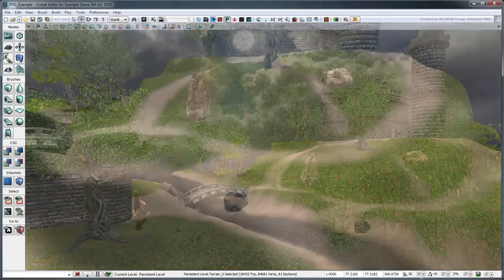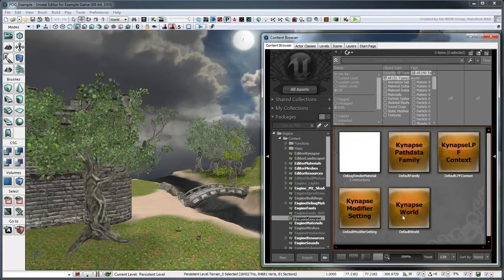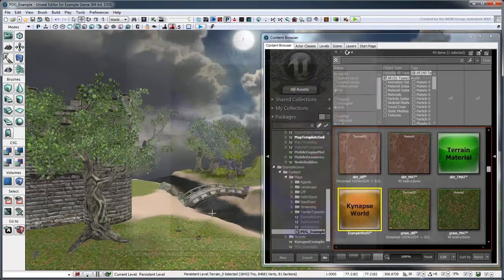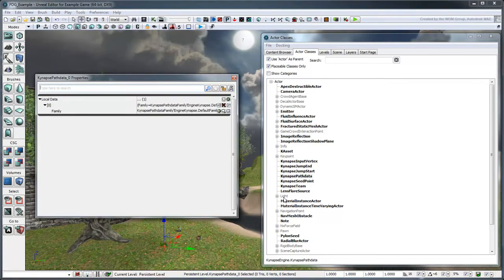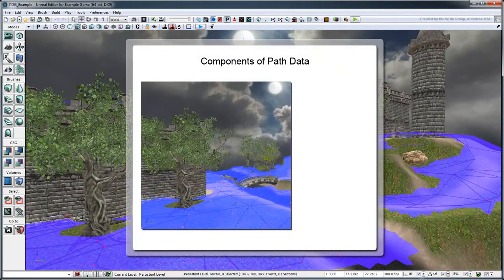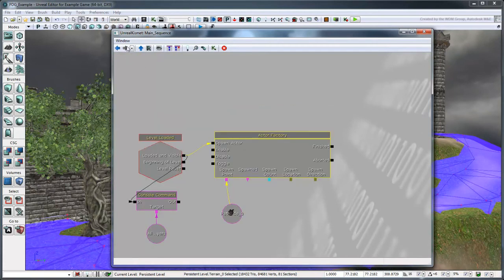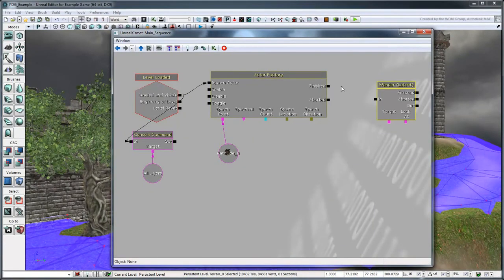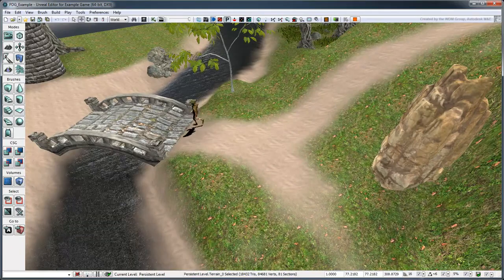Generating Path Data in Unreal 3 - Part 1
Level: Intermediate
Recorded in: Unreal 3
Files used: None
Description: This movie shows you how create Kynapse path data in Unreal Editor and add a bot that uses that data.